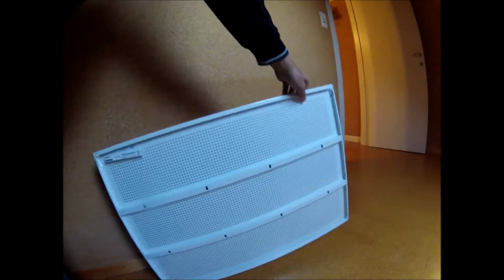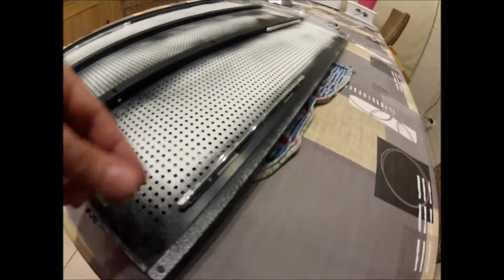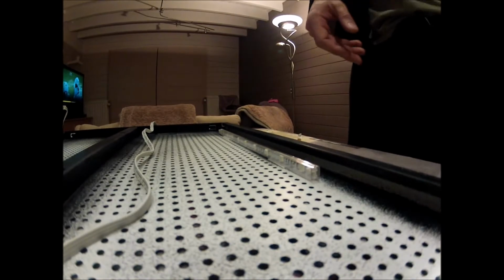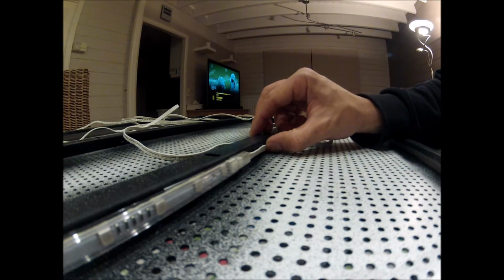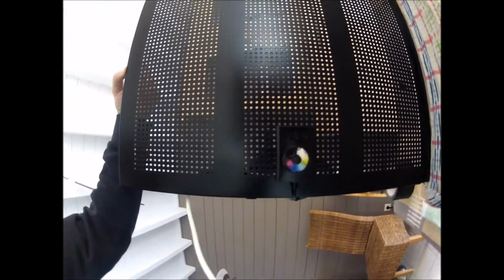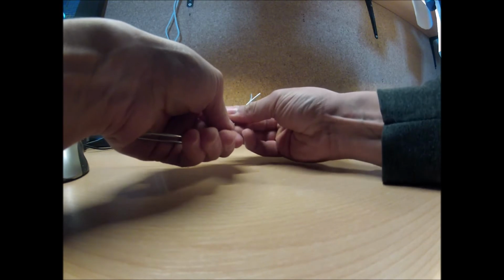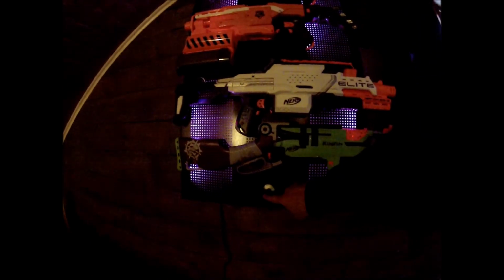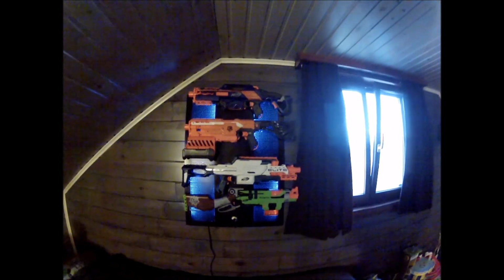NERF: How to make a LED backlit Nerfgun rack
Needed items:

IKEA:
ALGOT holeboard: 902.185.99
DIODER ledstrips with control-unit: 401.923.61

Other:

Black Plasti-dip or likewise rubber spraypaint
Clear-coat (mat non-glossy) spraypaint
Universal (metal/plastic/wood) glue
Black selfadhesive tape
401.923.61 Dioder Ledstrips with control-unit
Plasti-dip mat black spraypaint
Regular clear-coat spray
adhesive tape
universal (metal) glue